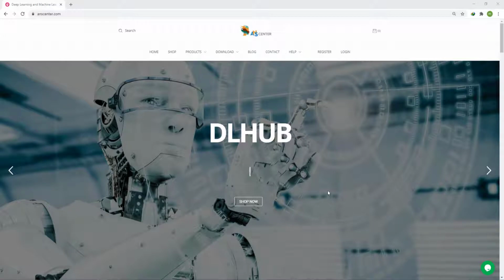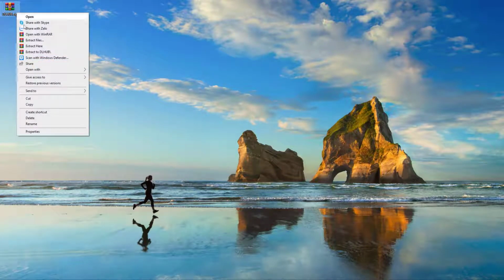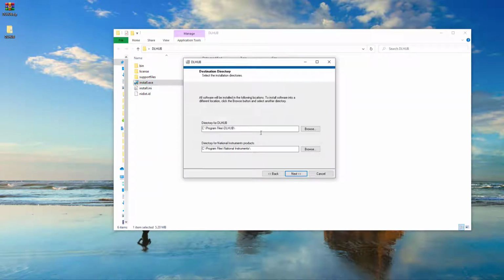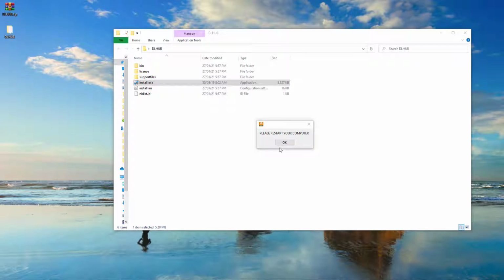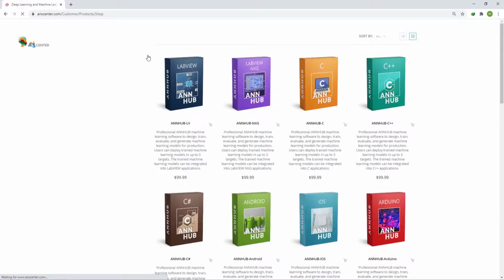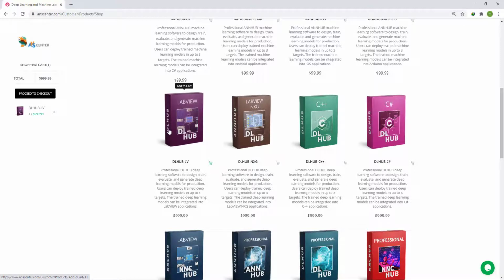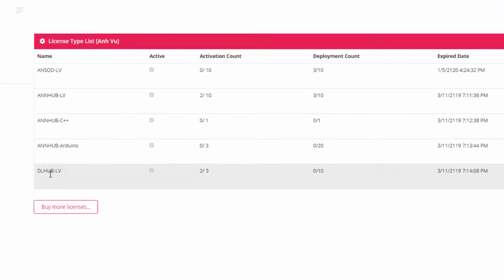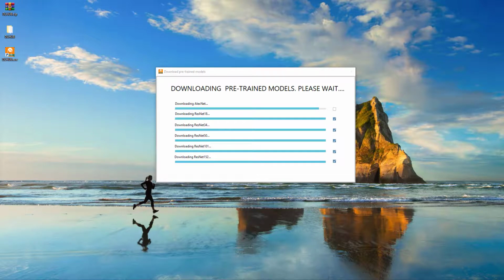DLHUB Tutorial: Installation Guide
DLHUB is a graphical deep learning platform that enables deep learning design without requiring any programming skills. Users can develop, train, and evaluate deep learning models to tackle real-life industrial solutions by merely drag-and-drop technique and utilizing the model verification feature. It requires only five simple steps to design a deep learning model properly without any profound knowledge of deep learning and Python or C# programming language.